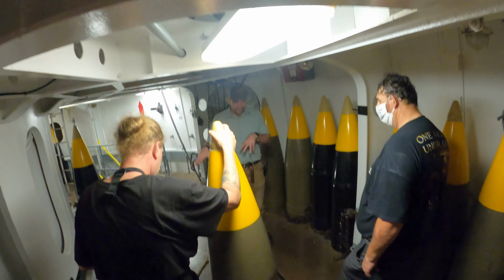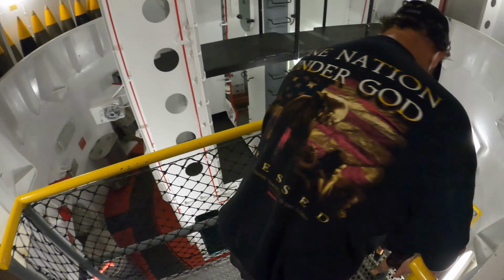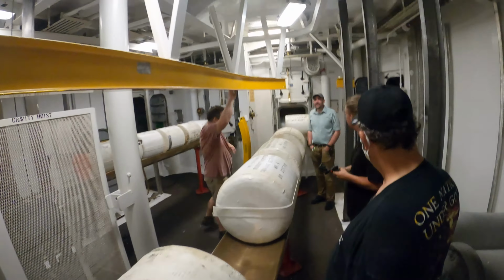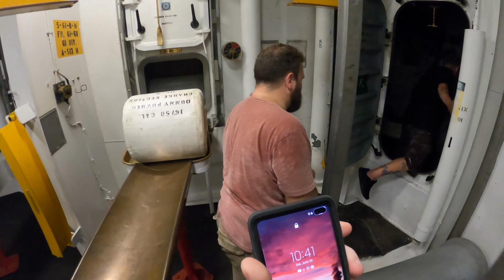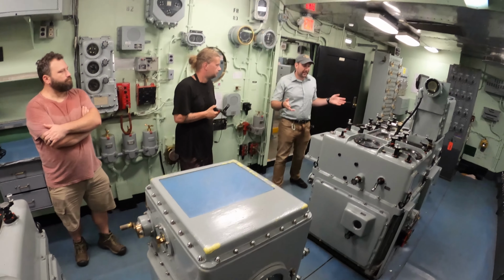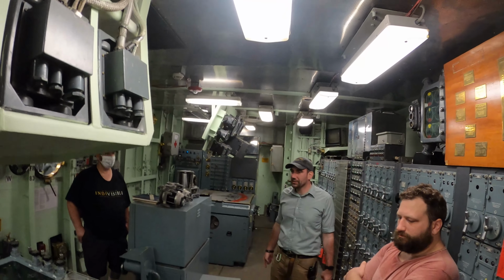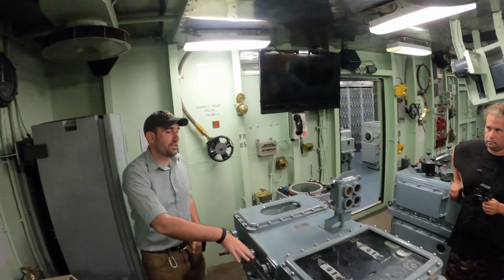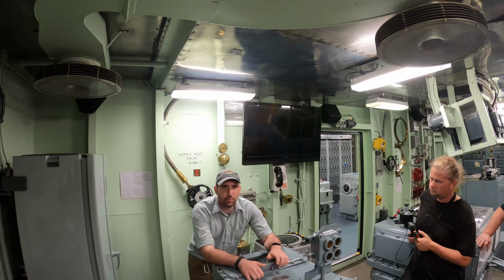Touring Battleship New Jersey w/ Ryan Szimanski ep 5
Special Thanks to Ryan Szimanksi and @BattleshipNewJersey